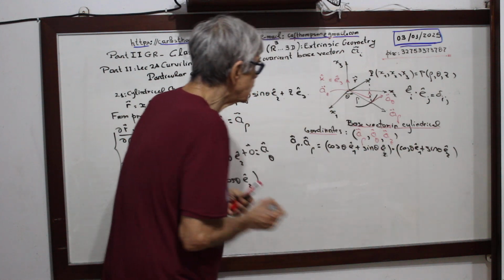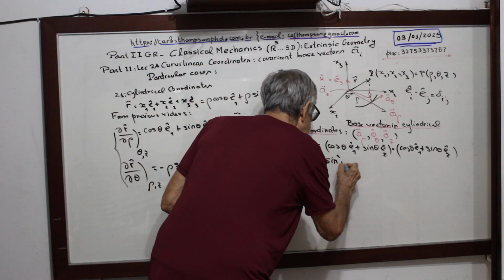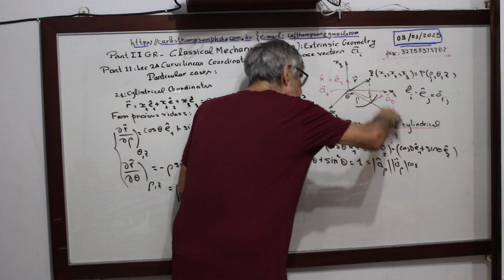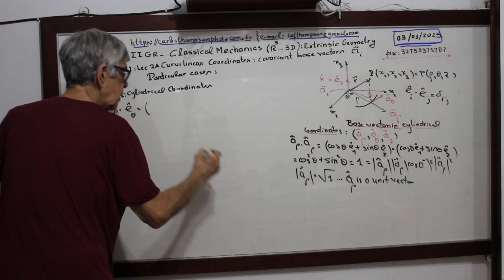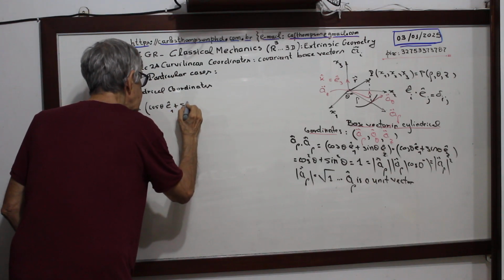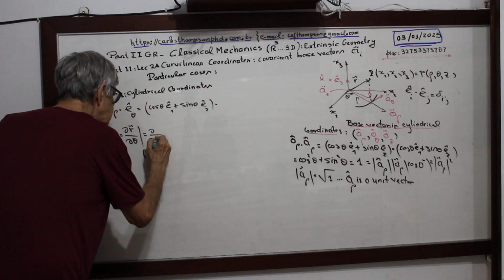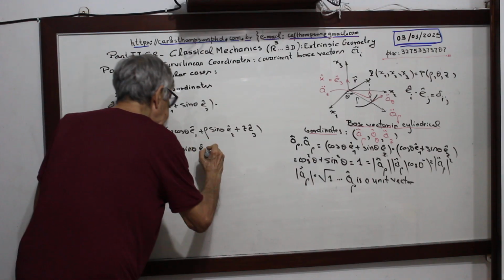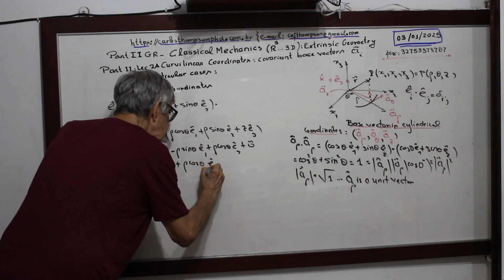Part II: Lec 2 FFF Cylindrical Coordinates (continue)